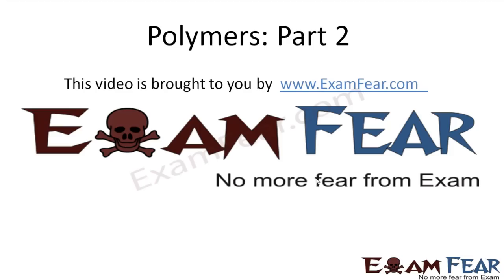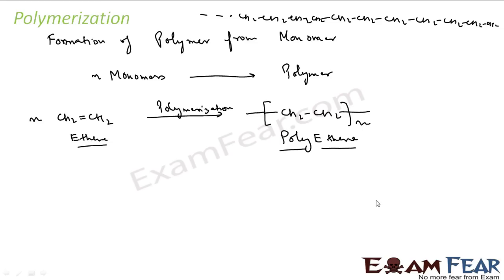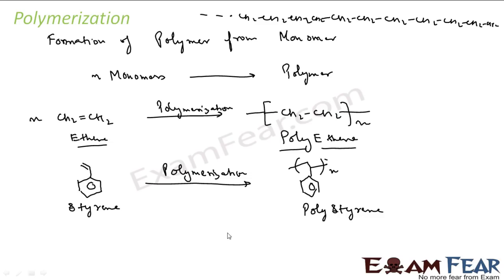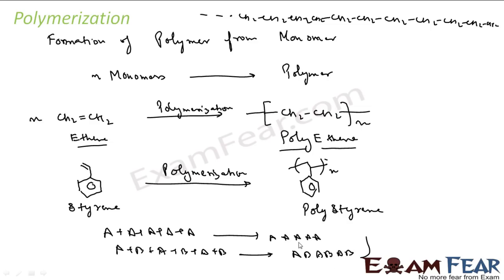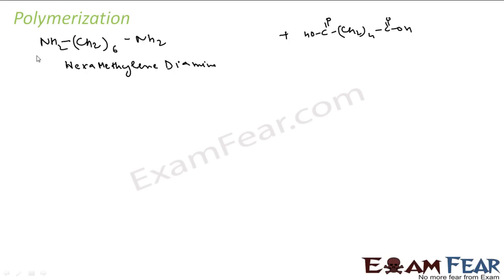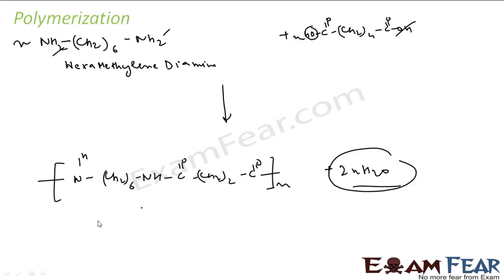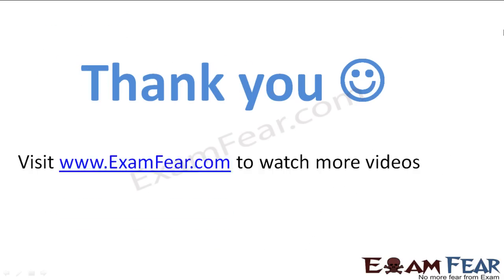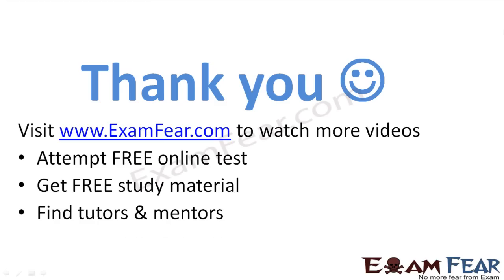Chemistry Polymers part 2 (Polymerization) CBSE class 12 XII